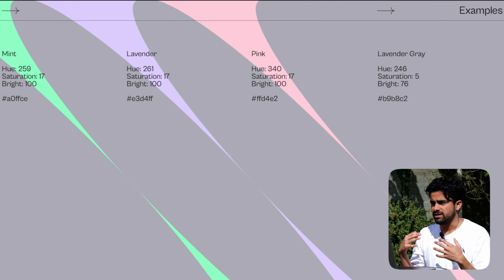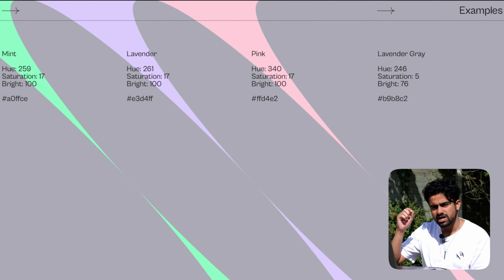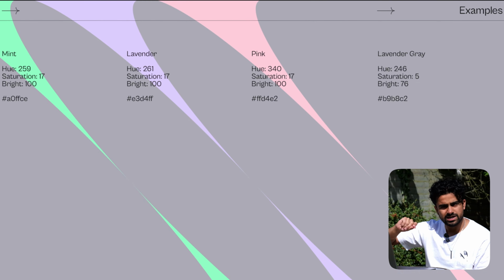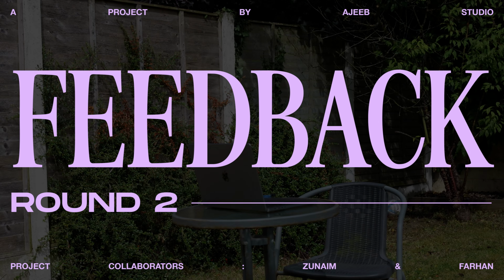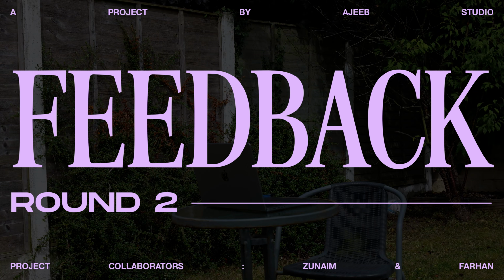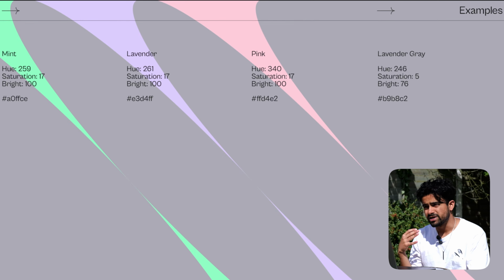Branding for a Real Client: From 3 Logo Options to the Final Design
In this video, I take you behind the scenes of a real branding project for Visual Ritual — a creative space based in Texas, USA. The goal? To build a brand identity that weaves together South Asian motifs, community, set design, and art-driven energy into one cohesive visual system.

We started with three distinct logo directions to spark discussion and alignment with the client. Through a collaborative process of refinement, we honed in on a final identity that truly reflected the spirit of Visual Ritual.

This video is not just about logo design — it's about how branding is a process of deep communication, storytelling, and thoughtful decision-making. Whether you're a designer or a client, this breakdown offers real insight into how brand identities are shaped.